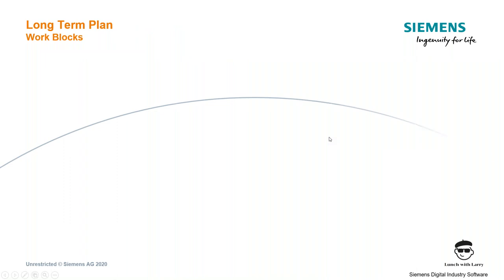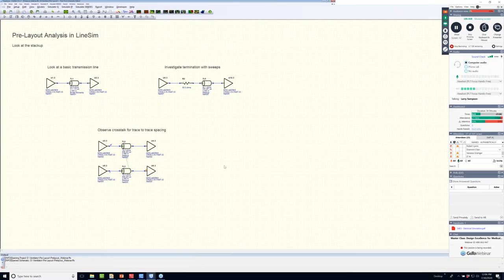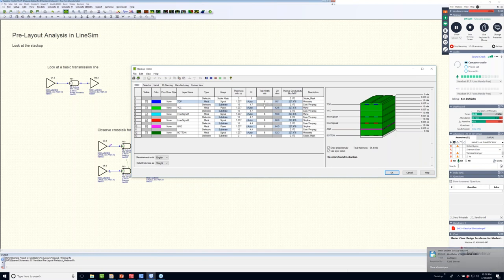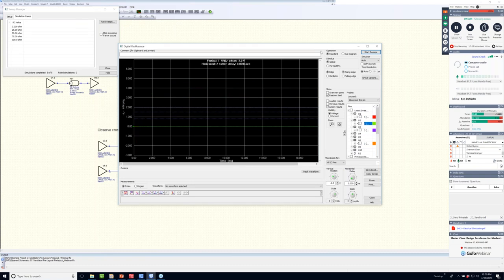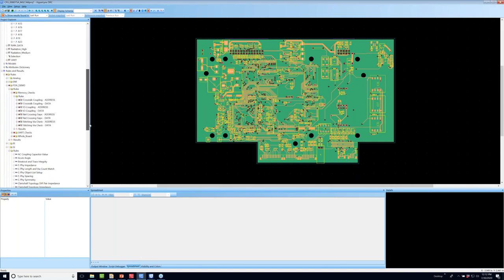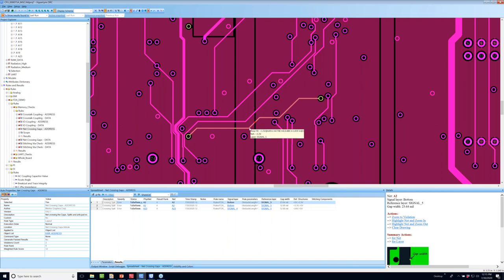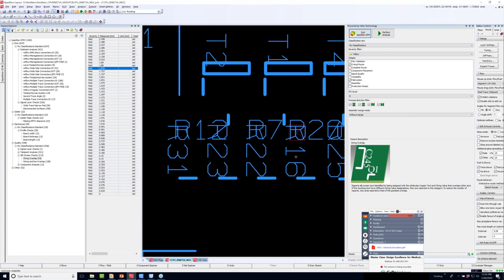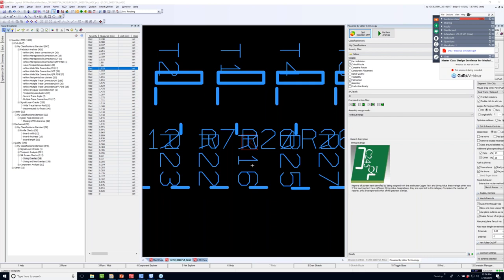Master Class: Electrical Simulation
Pre and post layout, and manufacturability simulation for electrical engineering built from our open source ventilator project data.